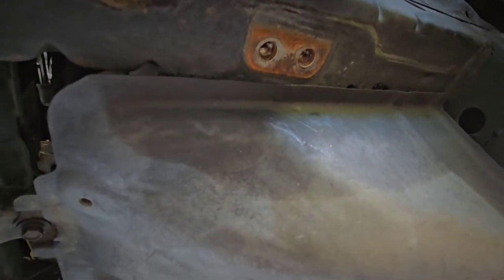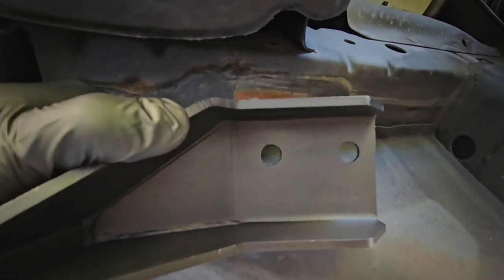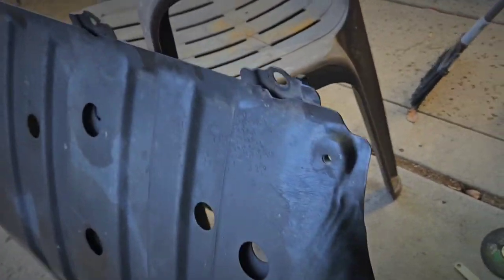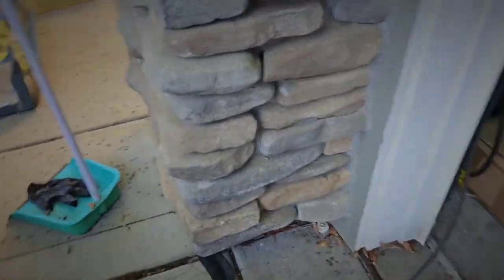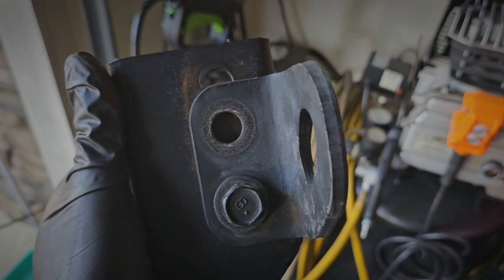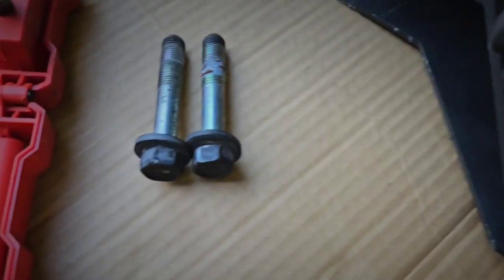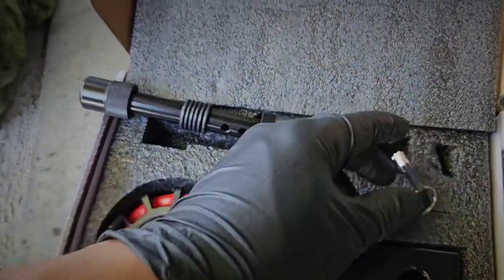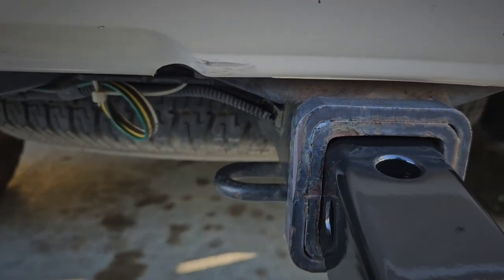Sequoia shackles and D Ring diy install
a simple diy install on Rough Country shackle mounts (requires drilling of new Mounts and trimming your factory front skid plate for fitment) and AutMatch D-ring install along with d-ring hitch receiver on a 1st gen toyota sequoia 2001, 2002, 2003, 2004, 2005, 2006, 2007, 01,  02, 03, 04, 05, 06, 07

Shackle Mounts:
Rough Country Tow Hook Shackle Mounts for 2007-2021 Toyota Tundra - RS146 , Black

D-Rings set:
AUTMATCH D Ring Shackle 3/4" Shackles (2 Pack) 41,887Ibs Break Strength with 7/8" Screw Pin and Shackle Isolator Washers Kit for Tow Strap Winch Off Road Vehicle Recovery Red

D-ring Shackle hitch receiver:
AUTMATCH Shackle Hitch Receiver 2 Inch with 3/4" Mega D Ring Shackle and 5/8" Trailer Hitch Lock Pin, 68,000 Lbs Break Strength Heavy Duty Receiver Kit for Vehicle Recovery, Black & Red